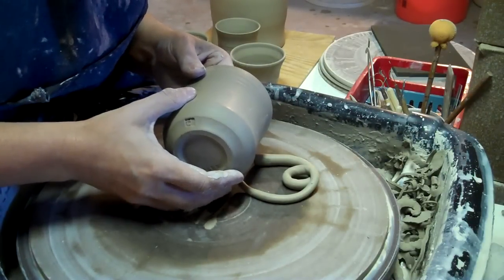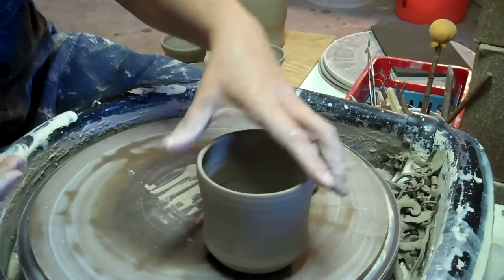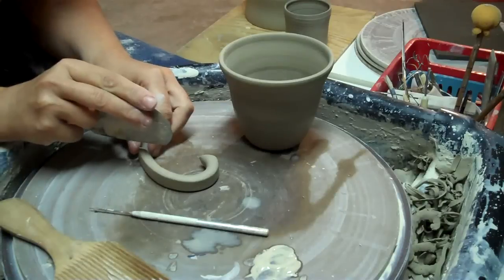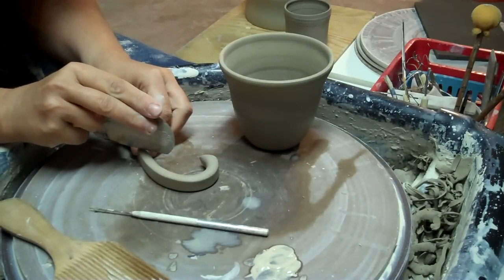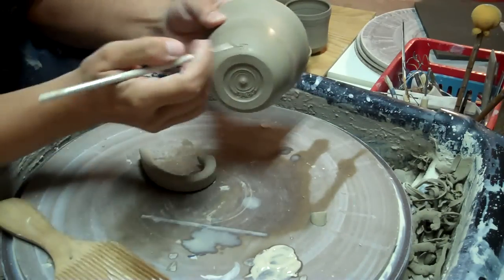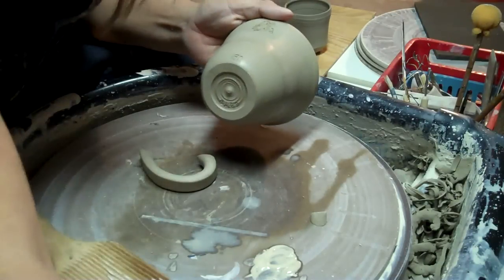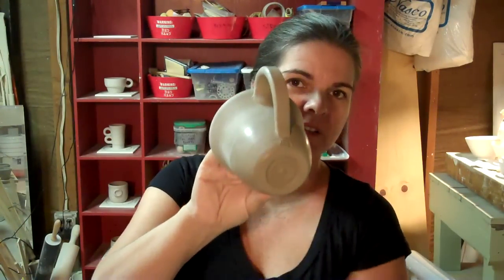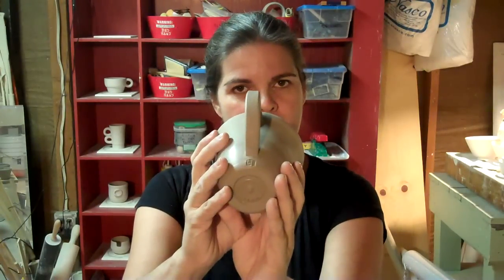Cups #276 & #277 Ceramic Cups with Curly Handle & A Perfect Handle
I've set this to upload as I'm heading out the door to the Ceramics Annual of America in San Francisco, California. So looking forward to this adventure because it will be another first for me...my 1st official "ceramics only" event!

I'm sure once I see other peoples clay inspirations up close and personal the creative juices will go into overload. I'll be packing my video camera and cell phone camera to document the trek (only taking video where it's allowed of course).

Well, hope you enjoy these cups!!!